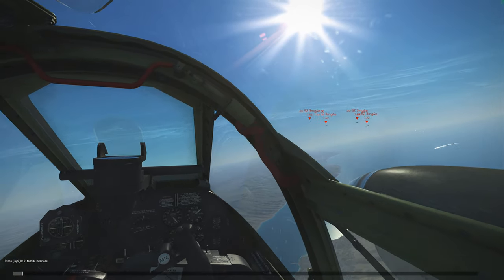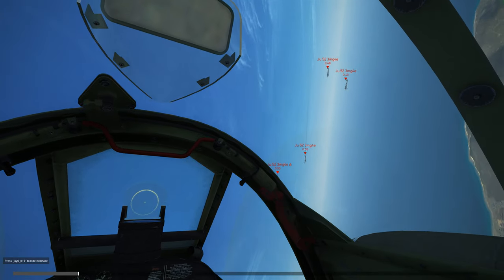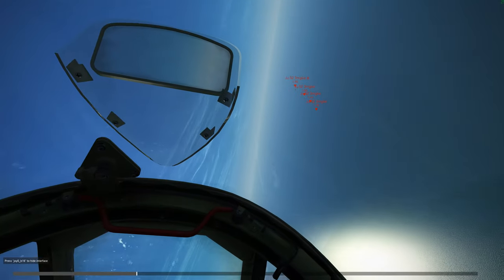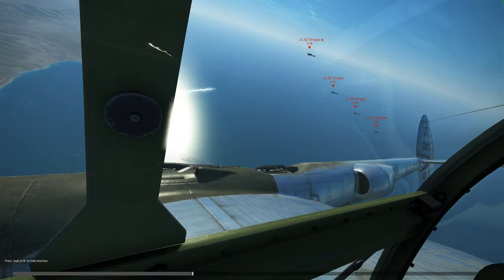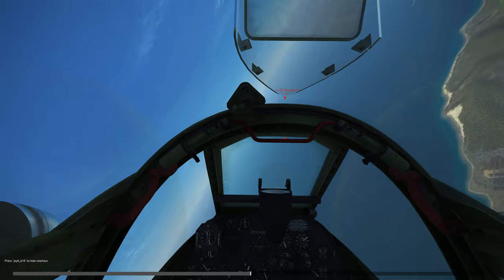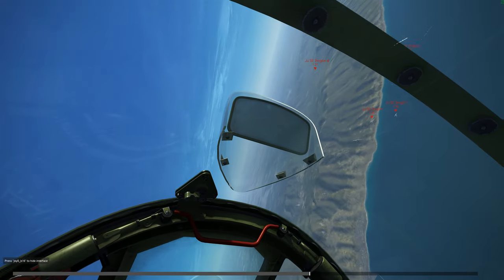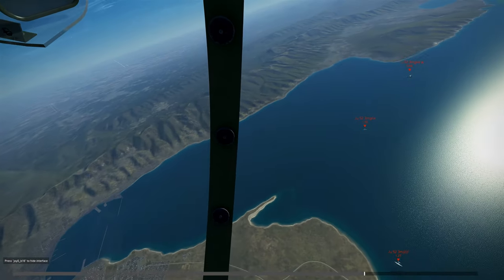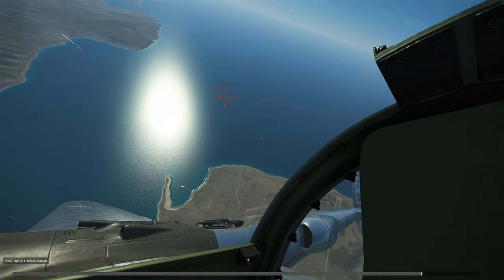Don't be a lazy pilot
Don't usually to How to's but I've been seeing a lot of pilots being lazy. LOL
Covering the reasons for getting a Track IR type system and why its a fundamental piece of equipment just as the rest of the controls. As well the difference between Zoom and Gunsight view and why one is far better than the other. This is not a cheap hobby but to not invest in it is why you will struggle to have fun and get good at it.

Link to Rod Whites fight sim new